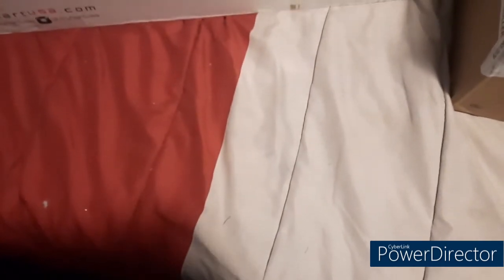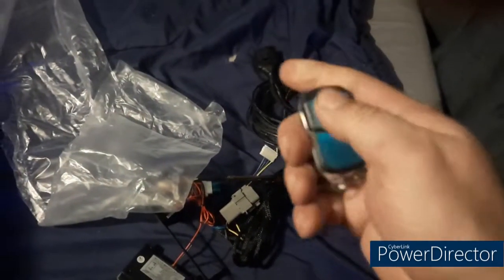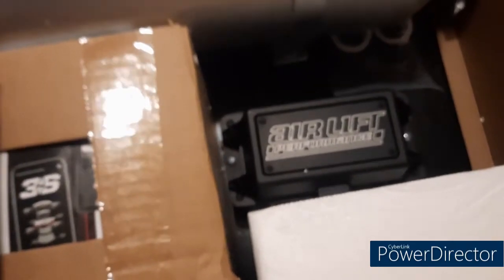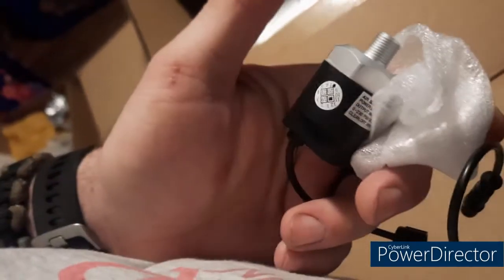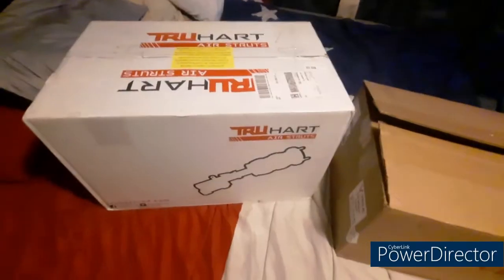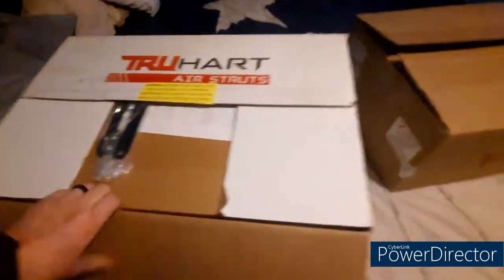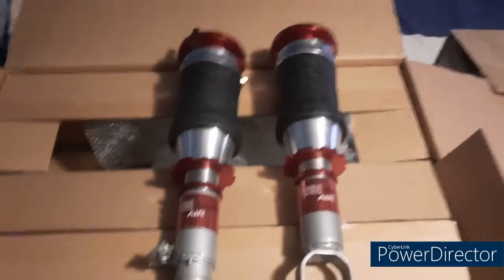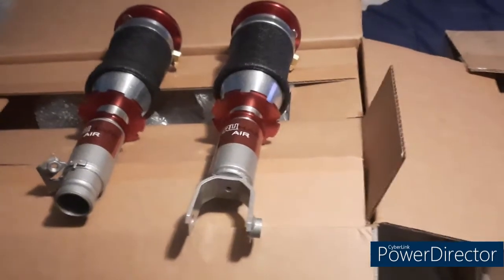TruHart unboxing with evo controller and airlift management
last major upgrade for the civic??